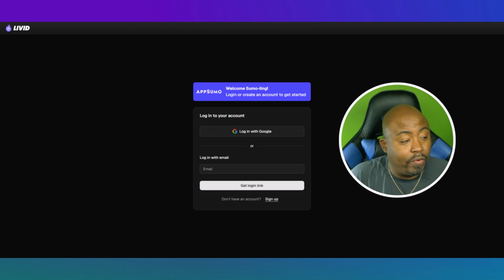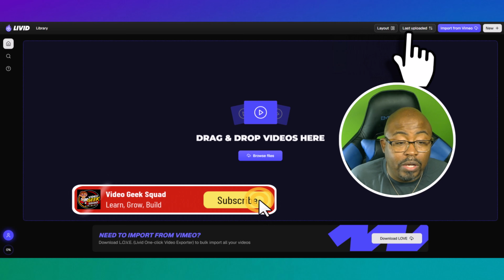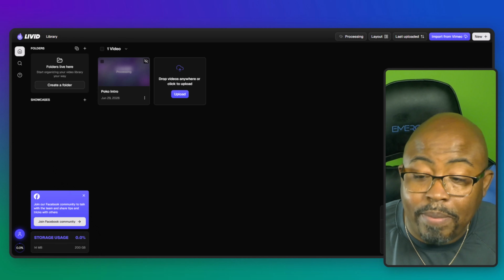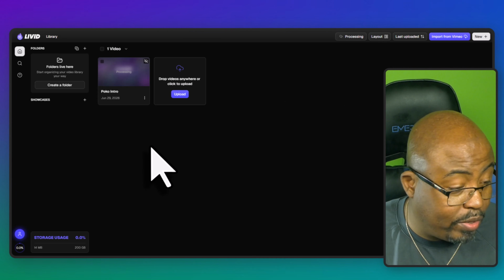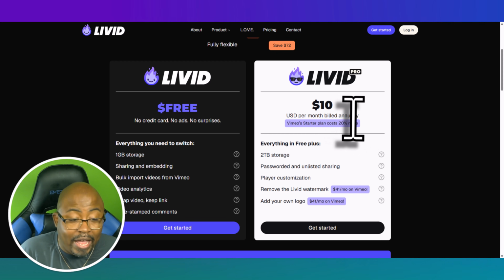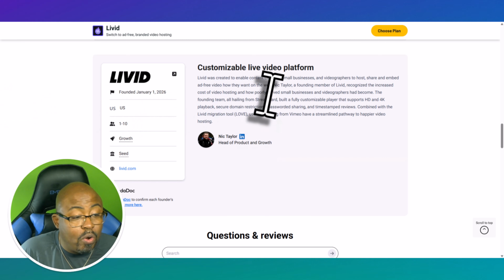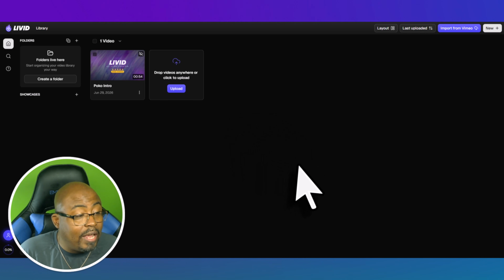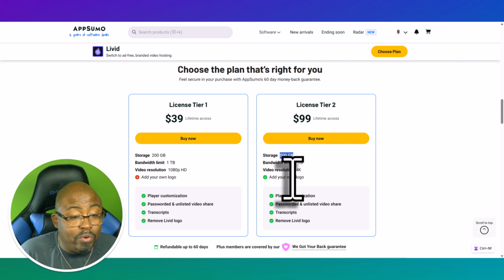Livid Review Crazy Fast Uploads & Killer Features!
Are you looking for a new way to host your videos without annoying ads or extra fees? In this Livid Review, I take you on a step-by-step tour of Livid—the all-in-one video platform built for creators, small businesses, and anyone tired of using Vimeo or YouTube. I’ll show you how easy it is to import your whole video library, customize your player with your own logo, and share your content securely.

In this video, titled “Livid Review Is It Actually Worth It?”, I put Livid’s features to the test. I cover how fast uploads really are, how clean and user-friendly the dashboard is, and how you can organize your videos with folders and showcases. Want to know if Livid gives you enough storage for course videos or branded content? I break down the storage limits and talk about which plan might actually fit your needs.

I even compare Livid’s value and pricing to other popular video hosting services like Vimeo and Wistia. You’ll see firsthand if switching is worth it—especially if you want drag and drop uploads, password protection, and no more surprise charges.

In the demo and tutorial I show you one of the best alternative lifetime deals to help your business. This is a ad free video player to help you with sharing your video content. You can use this tool for your very own video library that is secure. If you feel stuck in 2024 this is a chance for you to move into the future with your video.

Don’t forget to watch until the end of this Livid Review for my honest opinion—would I recommend it? Is Livid actually worth it? Let’s find out together!

00:00:00 - Introduction to Livid Video Hosting Platform
00:00:10 - Bulk Import and Custom Branding Features
00:00:27 - Livid Launch and AppSumo 5 Taco Review
00:00:35 - Livid Pricing Tiers Overview
00:00:54 - Registering and Activating Livid Account
00:01:12 - Email Confirmation and Accessing Dashboard
00:01:31 - Exploring Livid’s Clean User Interface UI
00:01:59 - Layout Customization and Aspect Ratio Options
00:02:09 - Vimeo Import and Folder Management Tools
00:02:26 - Uploading Videos & Using Drag and Drop
00:03:00 - Fast Uploads and Facebook Community Integration
00:03:22 - Starter Plan Review and Password Protection
00:04:05 - Storage Limits and Account Gigabyte Explanation
00:04:26 - Livid vs Vimeo and Wistia Comparison
00:05:16 - Livid Annual and Monthly Pricing Breakdown
00:06:14 - Livid Built by Streamyard Team Highlights
00:06:39 - Livid for Video Course Creators and Ease of Use
00:07:32 - Storage Limitation Critique and Tier 2 Recommendation
00:08:05 - Conclusion and Call to Subscribe